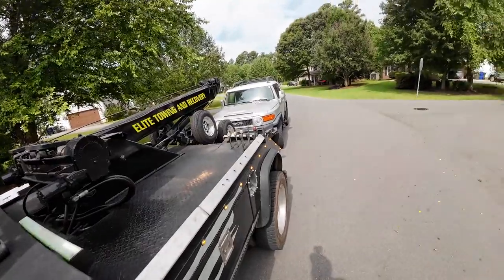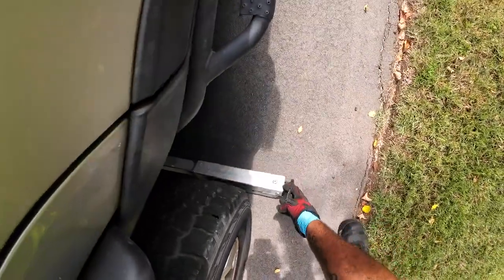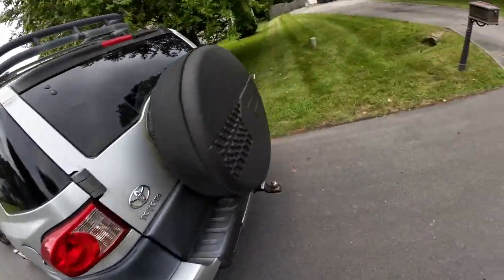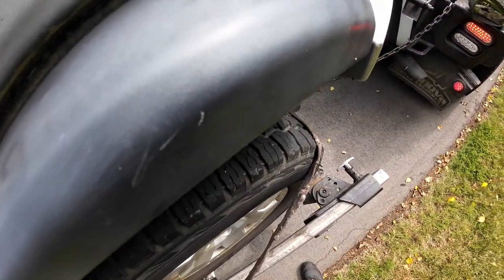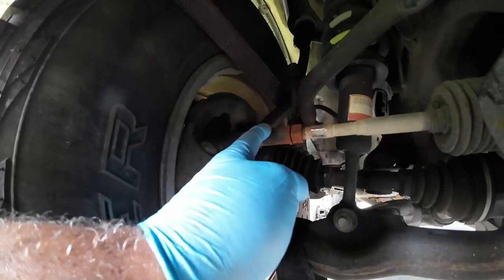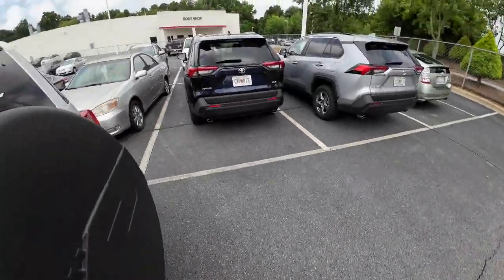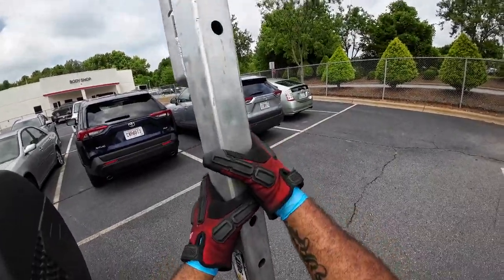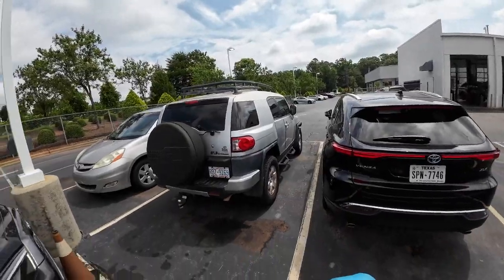FJ WITH A BROKEN TIE ROD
Do not attempt any of these techniques unless you are an experienced Tow Truck Operator and/or Auto Mechanic. Utilize all necessary safety precautions when employing these techniques. The producer of this video assumes no responsibility or liability for the misuse of this information with respect to property damage and/or personal injury of any kind. This disclaimer applies to every and any video produced and published by TowMan127